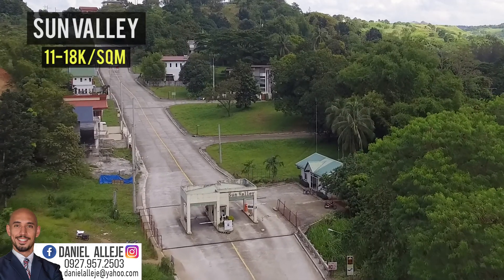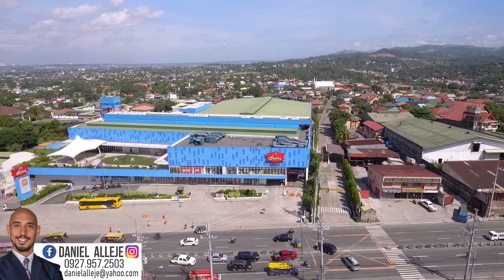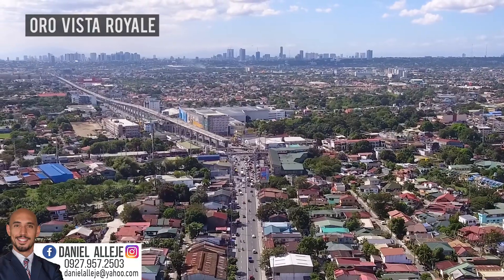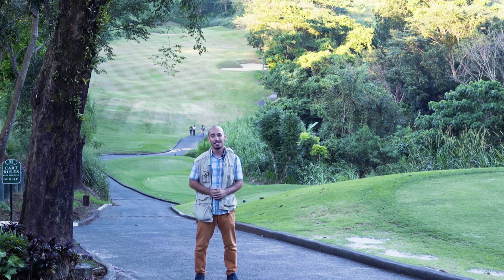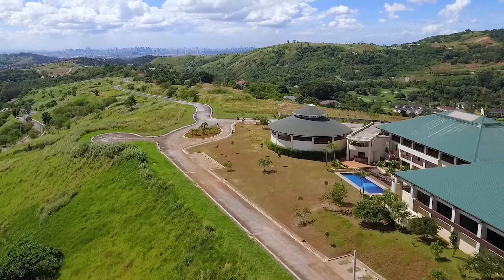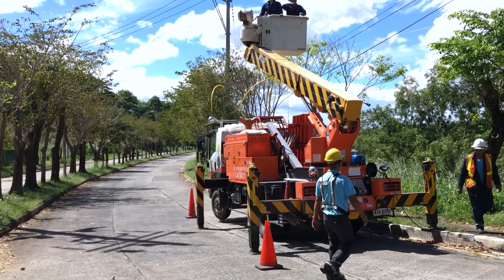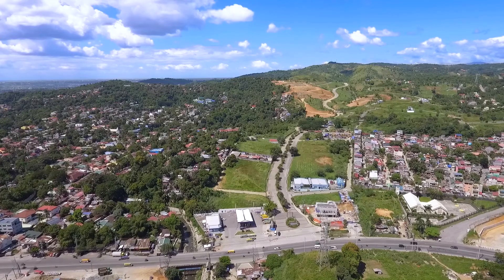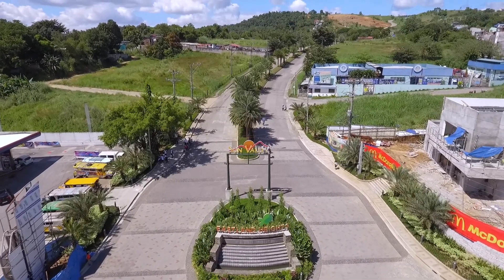EASTLAND HEIGHTS WILL DOUBLE IN PRICE, HERE'S WHY...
Comparing Eastland Heights to its neighboring villages would give you an idea on how this village will go past 30k/sqm sometime in the future.

For further questions pls don't hesitate to reach me. 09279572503